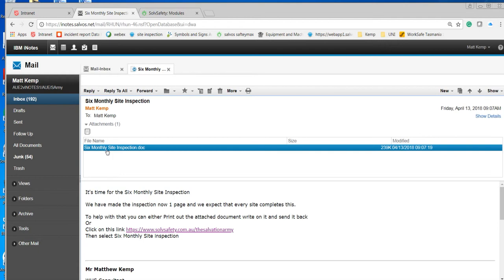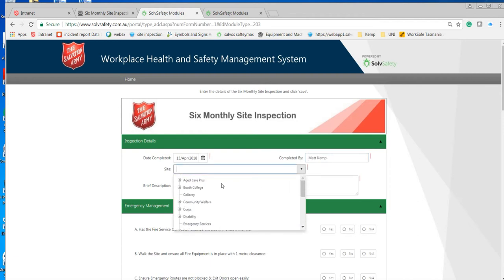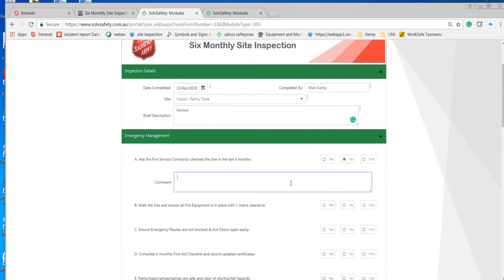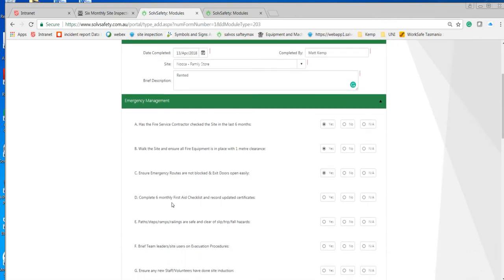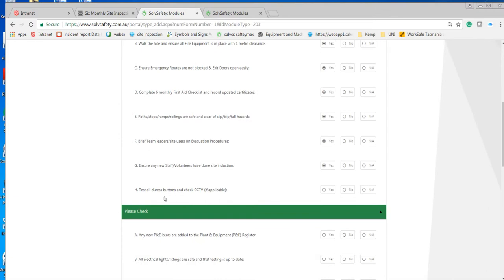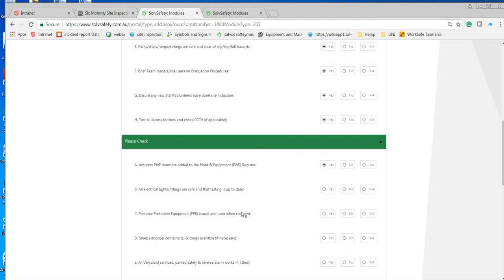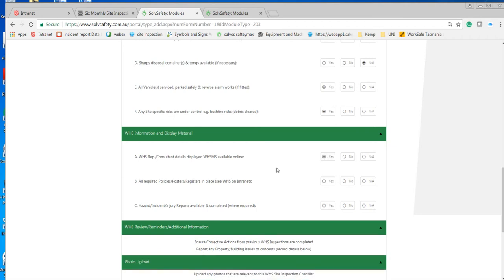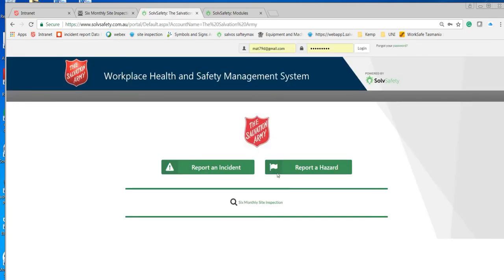Six monthly online inspection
The Salvation Army
How to video doing an online inspection